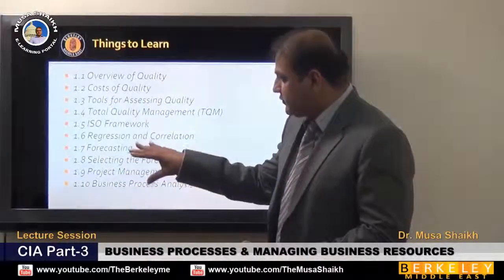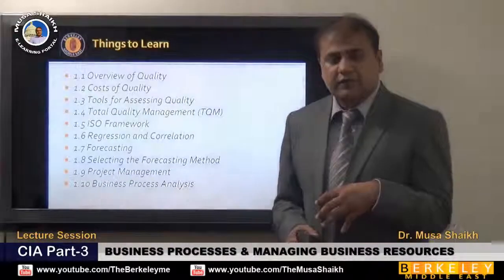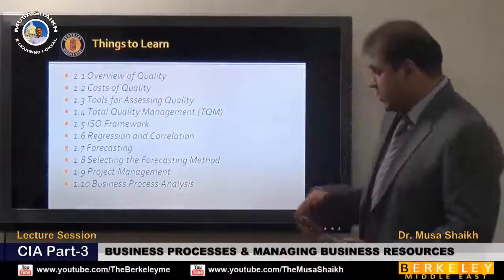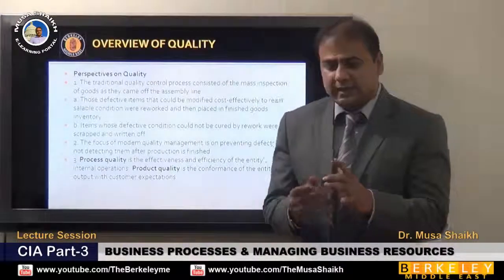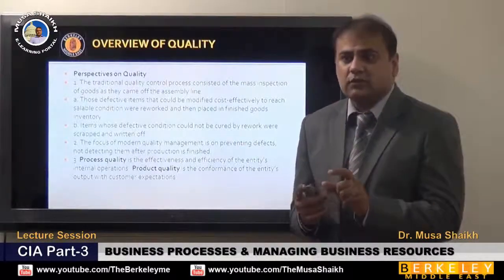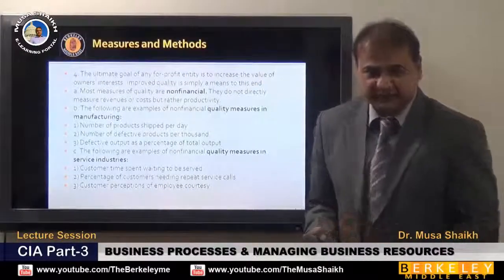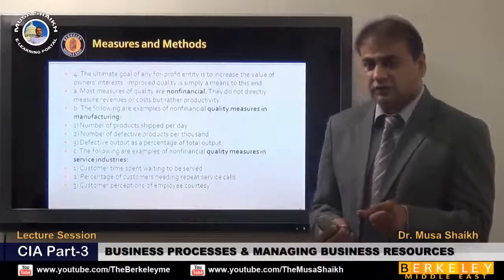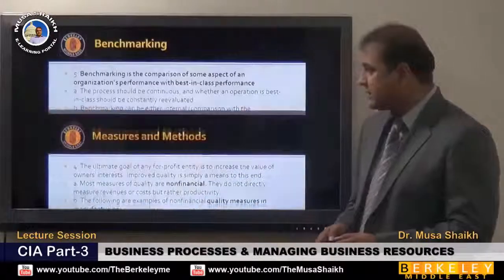CIA Part-3 Business Processes & Managing Business Resources - Dr. Musa Shaikh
Berkeley Middle East Inc. USA offering Berkeley CIA Video Series which are classroom recordings of our live lectures. We have several options to train you including CIA online which is live interactive by using latest video conferencing tools, Live on campus & for corporate trainings at client site. We help candidate for passing in CIA examination.
Berkeley Middle East is Proud to be the first Training Company in the world to create awareness through video lectures about CIA Program. "At Berkeley Middle East Success is our Promise".